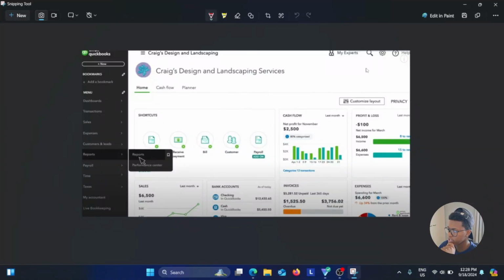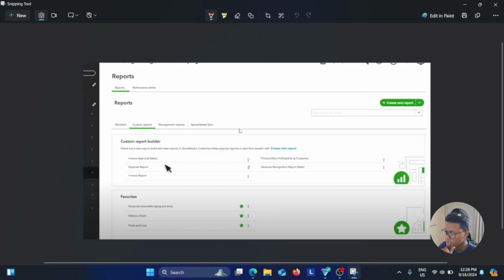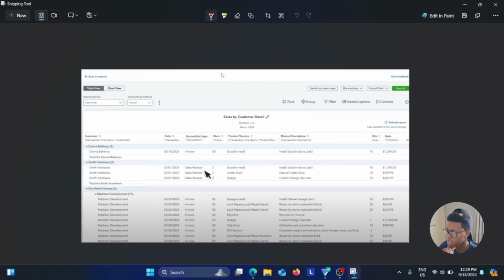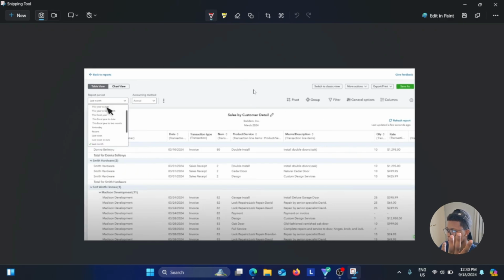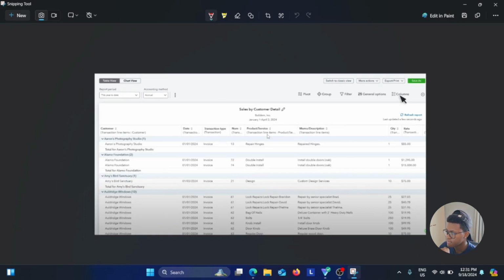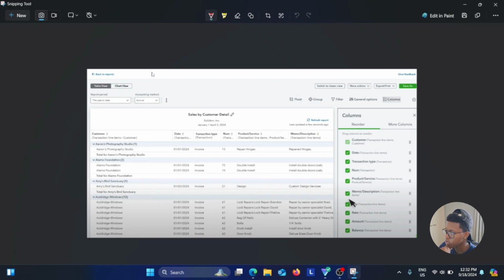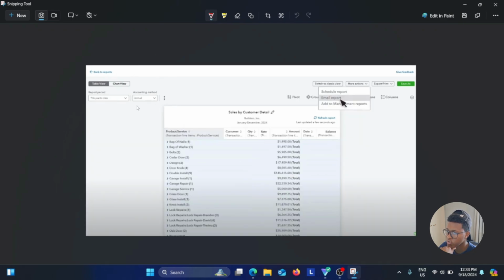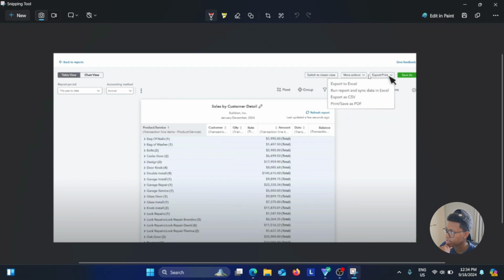How To Run and Customize Reports in QuickBooks Online (2024)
How To Run and Customize Reports in QuickBooks Online

In this tutorial video I'll show you how to run and customize your reports. Are you wondering how do I customize my reports in QuickBooks Online? Don't look further because after watching this video you'll be able to run and customize your reports in QuickBooks Online.